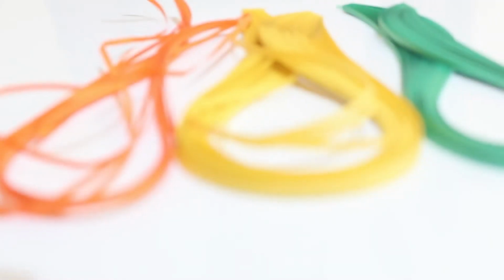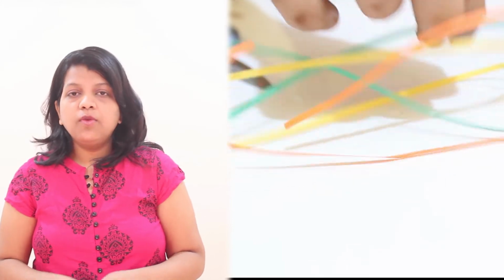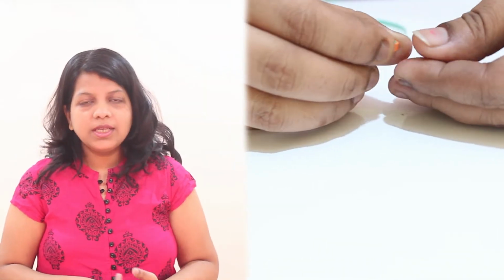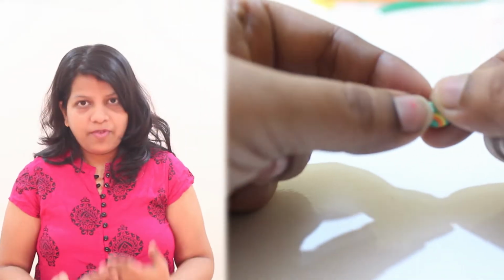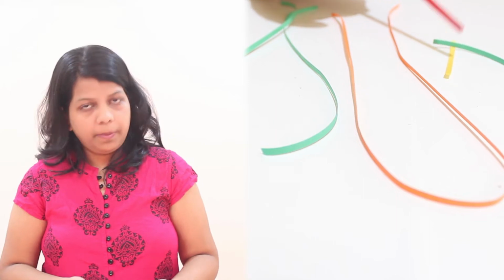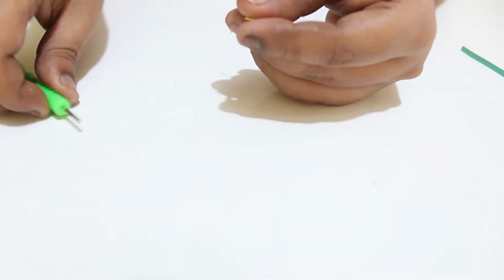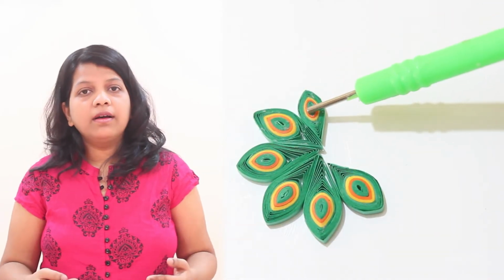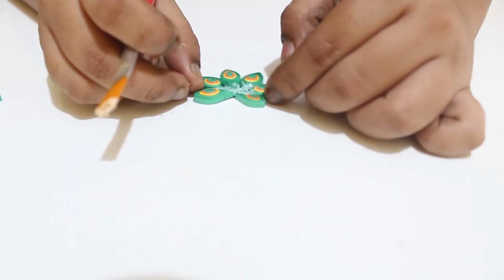Easy Paper quilling peacock | BASIC | PQP #38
These are Peacock Design Earrings I made for one of my clients last month.

PQP aims for making Handmade articles reachable for everyone.
This is our Moto HANDMADE FOR ALL.

So I request you to join our journey in making this a reality.